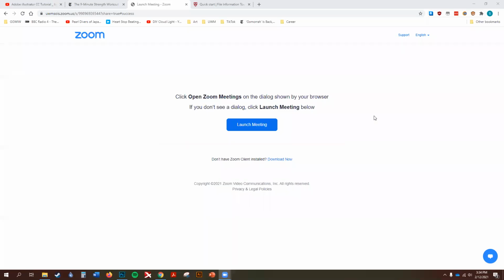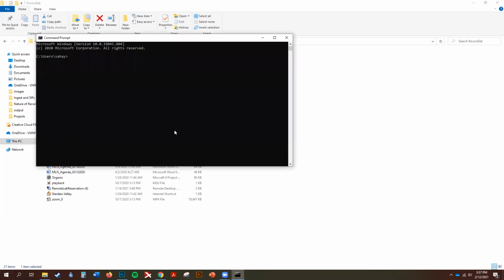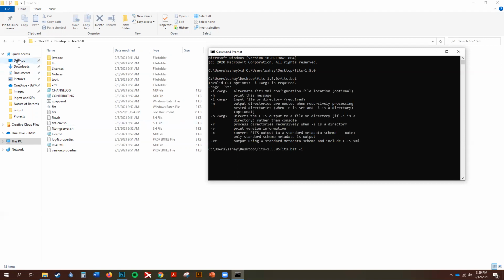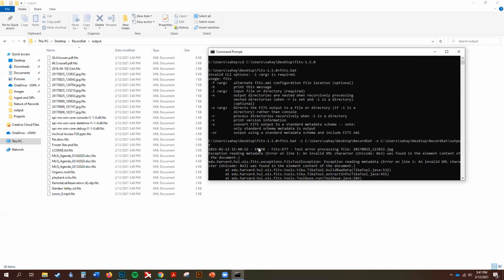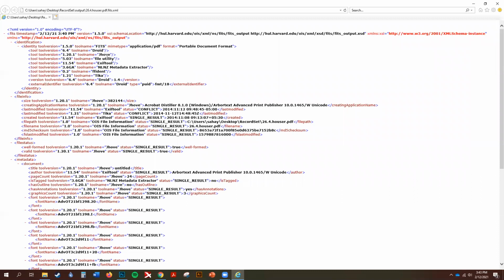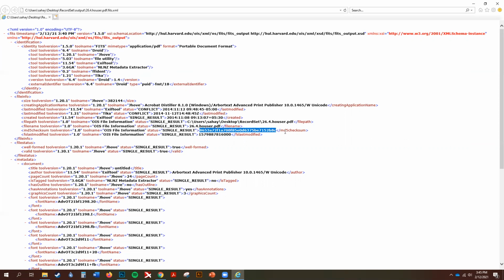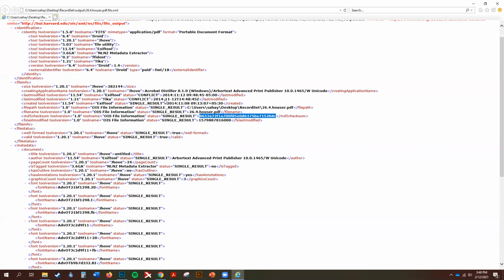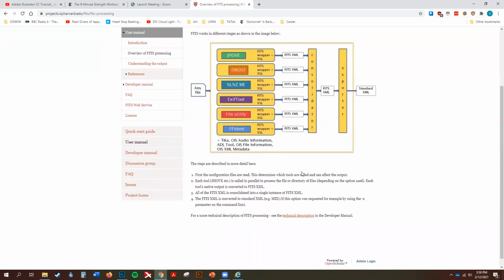FITS How To